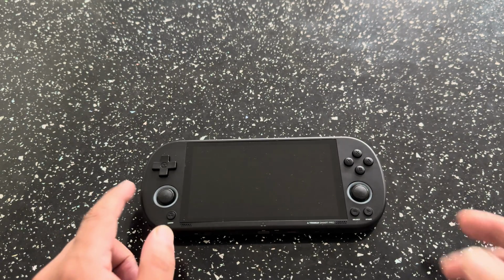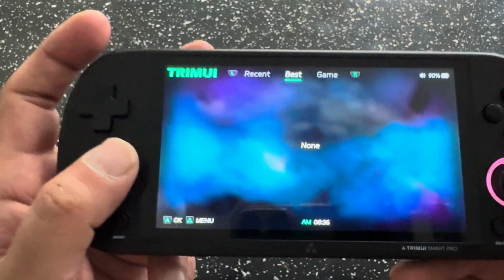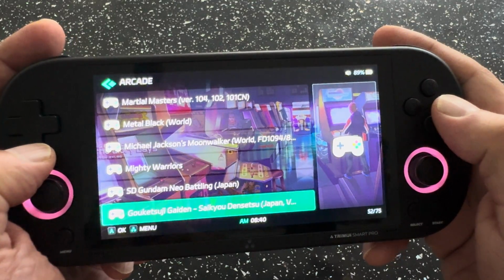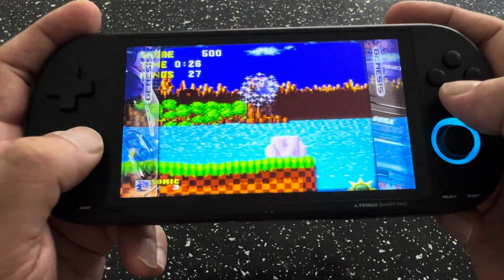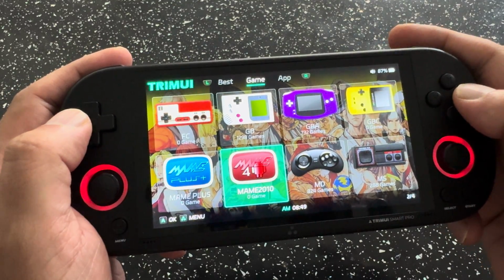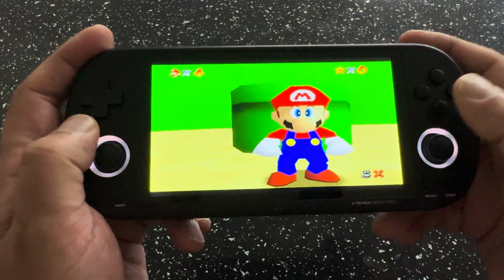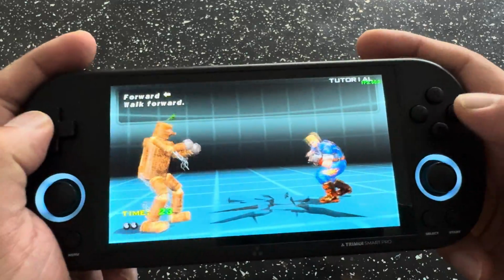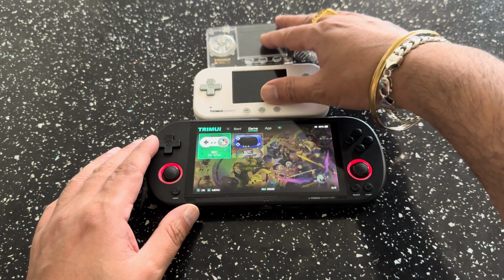TrimUI Smart Pro Tomato OS v1 (early preview $80 budget handheld (Linux OS-CFW)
TrimUI Smart Pro: New gaming handheld to launch soon with PlayStation Vita looks its quoted price for ALiExpress will be arounf $80 subject to change. This is a budget handheld aimed at this price it will have a wide audience and it will get cfw and plenty of optimisations. Enjoy the early preview i will do a full review soon once i get my hands on the full retail unit.

Trimui Smart Pro Tomato OS v1.0.rar 18/11/2023 .
Enjoy 67 systems (Note you must provide your own bios files & Roms)  Please note on first boot update your firmware by holding vol down button and power button at the same time. Dont let go untill you see a green progress bar this will insure you get the EMMC firmware updated to the latest.

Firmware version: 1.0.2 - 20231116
Joystick calibration zero center drift issue.
New Language setting, add UI language Korean.
Date/time, time zone setting.
CPU dynamic clock in MainUI and games.
USB Storage mode keep wakeup.
Game list preview thumbnail size changed.
Fix Main UI high CPU usage issue.
Fix key monitor daemon high CPU usage issue.

SD patch 20231115
RetroArch clear screen when exit.
PPSSPP L/R mapping issue.
RetroArch Shader setting save issue.
CPU dynamic clock in each Emus, named 'cpufreq.sh'.
a. In most Emus, cpu clock will lock 1.008GHz in minimal.
b. In 3D and big Emus, cpu clock will go performance governer.
c. Use 'X' key in game list to pop up launching menu.
Change netplay timming to 60s per sync.

smart pro chipset
difference:
A133: 1.5GHz
A133 Plus: 2.0GHz
GPU:
A133: 400MHz
A133Pplus: 660MHz
pmu is different
Both N64 and NDS work perfectly
About 70% of PSPs can run at 2X resolution at 60fps or 30fps, depending on the game itself.

Release Date and Pricing
Release will be shortly this month pricing $80 on AliExpress.

TRIMUI Smart Pro
SCREEN: 4.95" IPS 1280x720
SOC: Allwinner A133 Plus
CPU: Cortex-A53
GPU: PowerVR GE8300@660MHz
RAM: 1GB
STORAGE: Internal, External
BATTERY:4000 mAh

RGHandhelds.